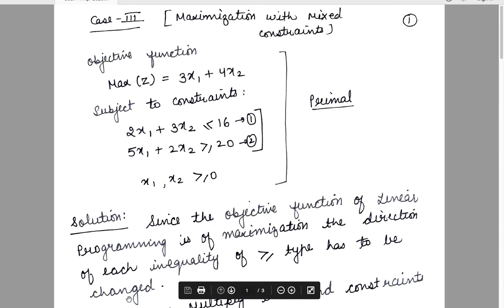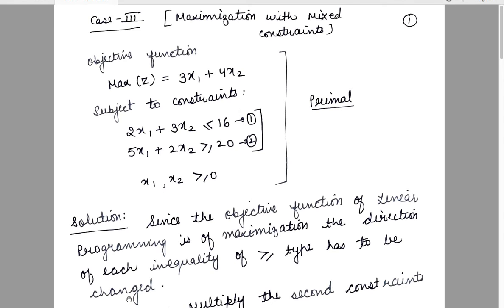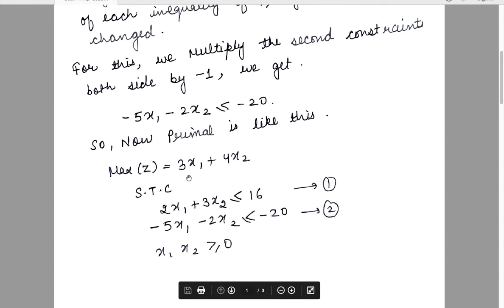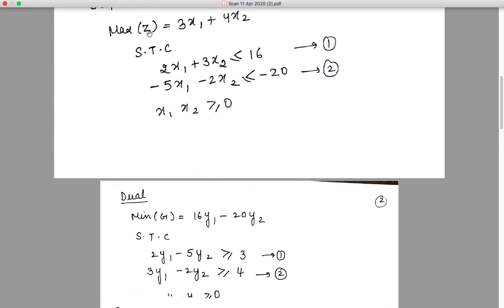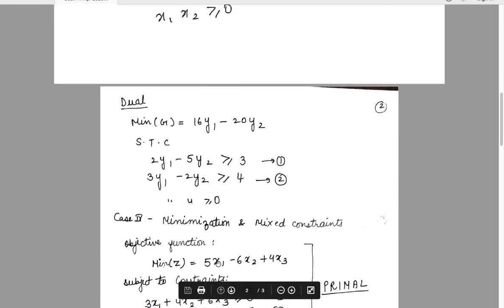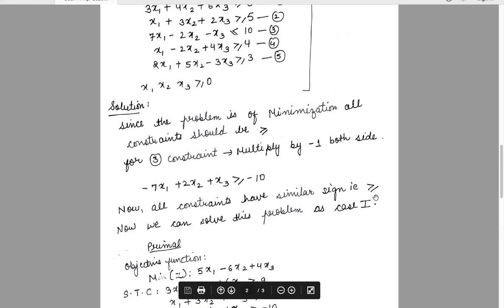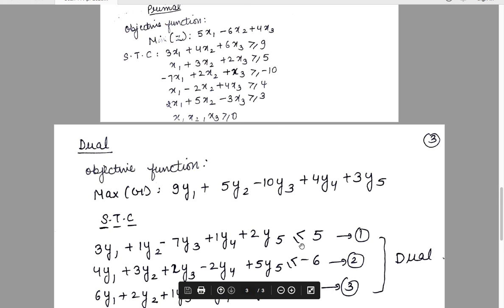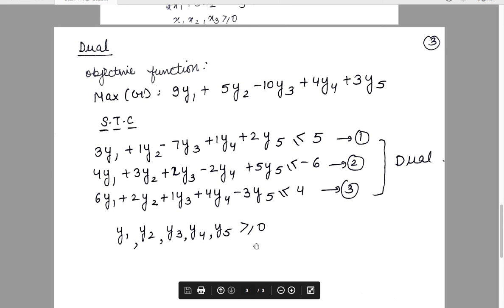Duality Problems Part 2